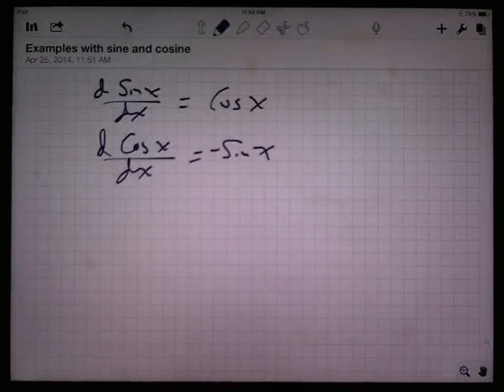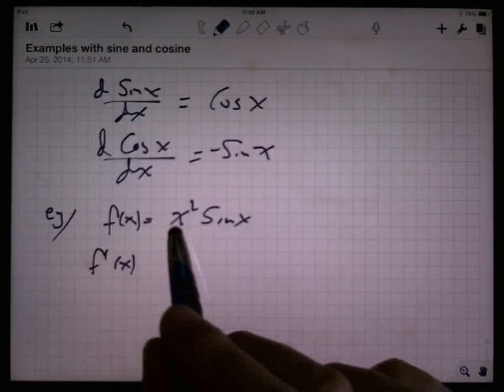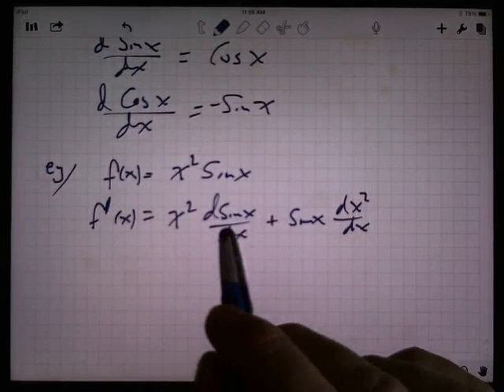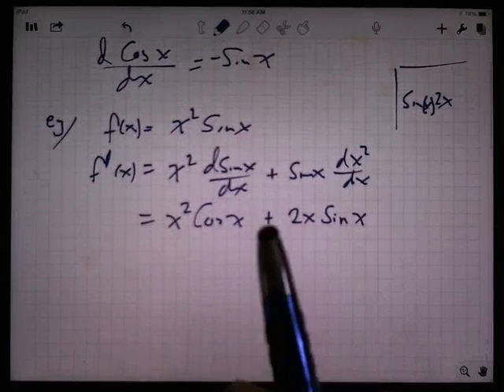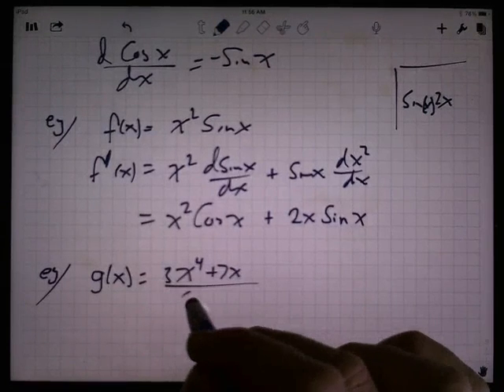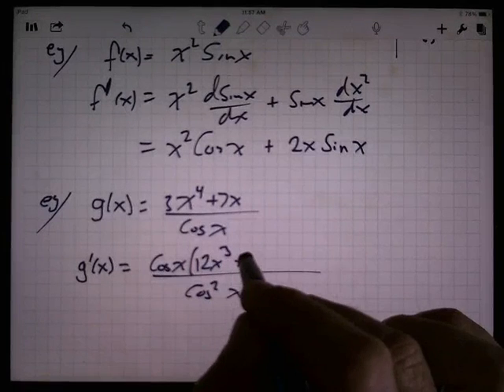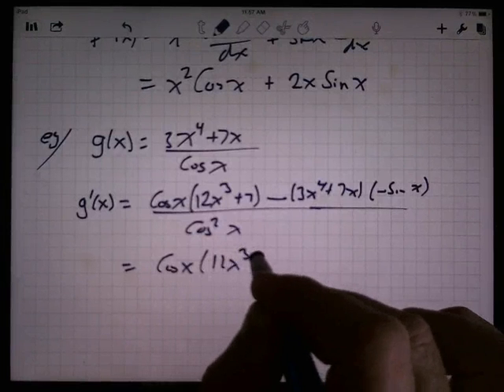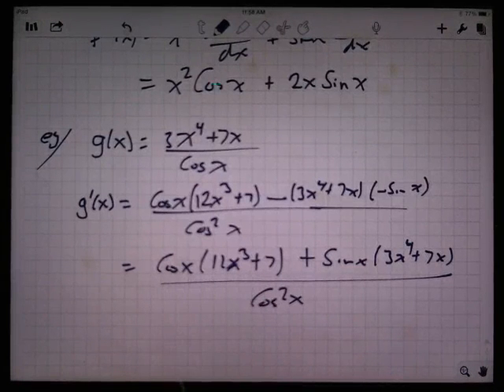Examples with Sine and Cosine